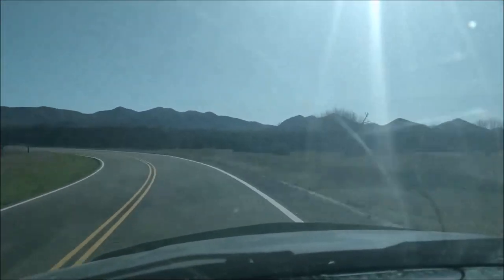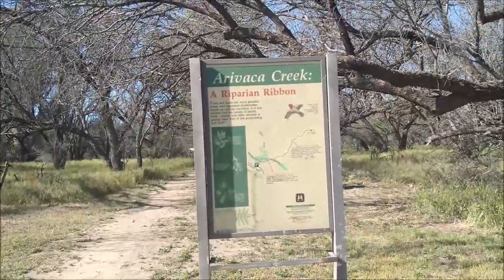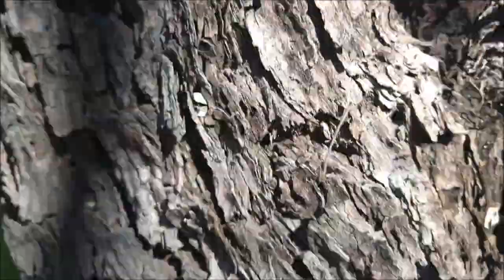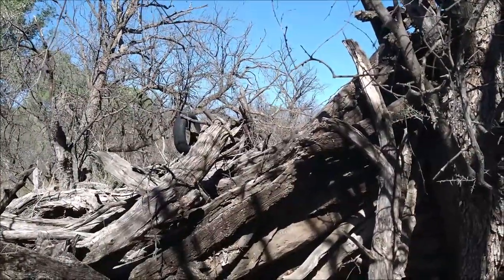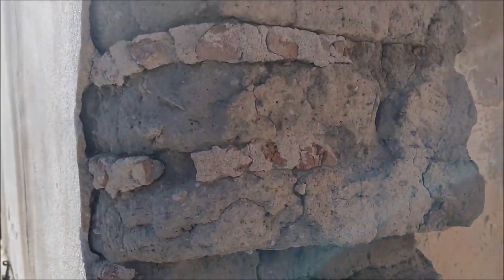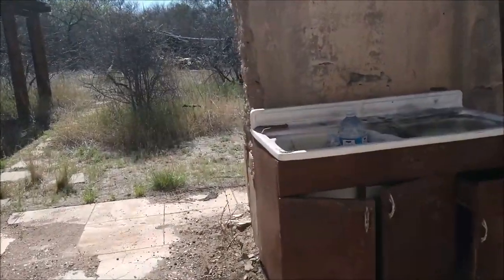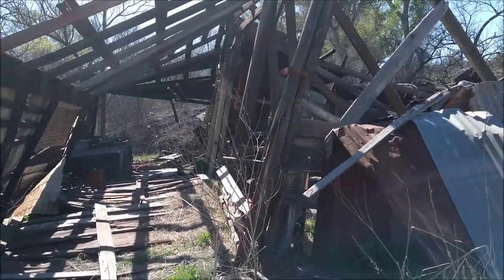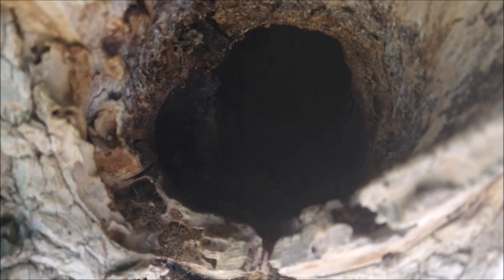Arivaca Creek trail Cruce ranch ruins Buenos Aires NWR AZ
Left my camp along the High Gates Rd in BANWR and headed east on the Arivaca Sasabe Rd.  Nice drive through the rolling grasslands with Mesquite trees and occasional rows of Cottonwood trees that indicates a wash, dry in mid-April.  First stop for the day, Arivaca Creek Trail where I saw no water, explored some old ranch ruins, and met a couple delightful local ladies.

Remains of the old ranch house featured in the book A Beautiful, Cruel Country by Eva Antonia Wilbur-Cruce

Photo prints, cups, stationary, tote bags, and so much more available